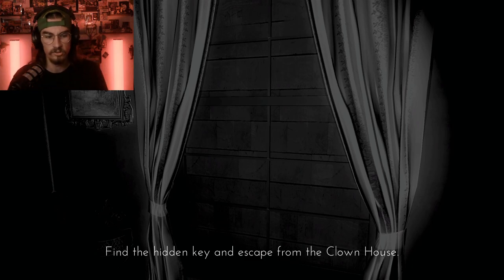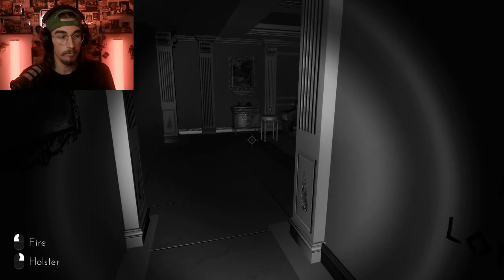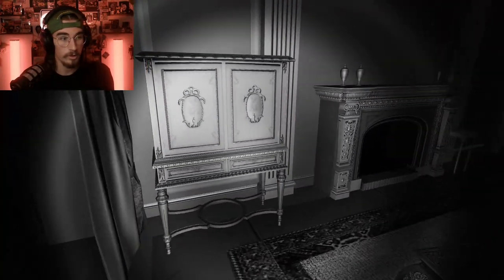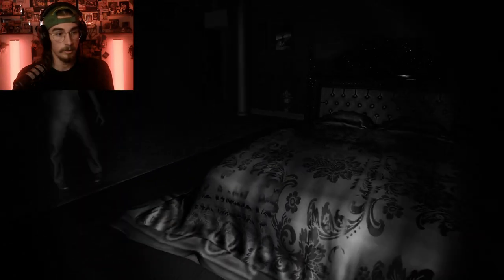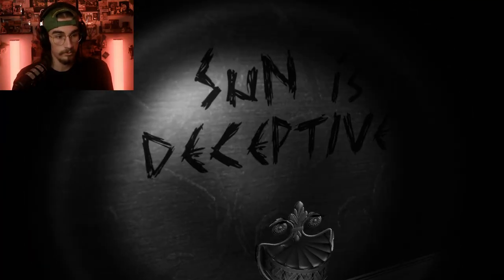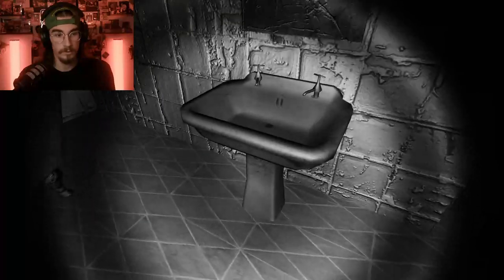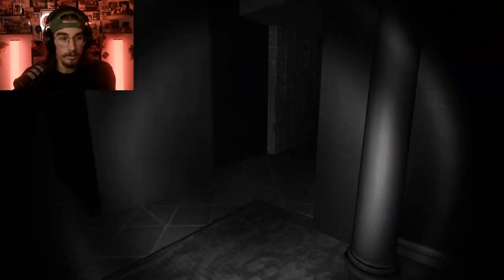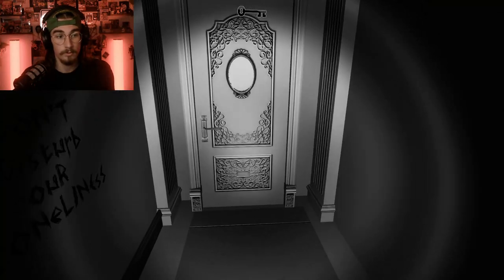House Full Of EVIL CLOWNS And Only 1 Key To Escape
If you hate clowns, then this is the game for you! Don't get the innocent clown or you'll become one of them